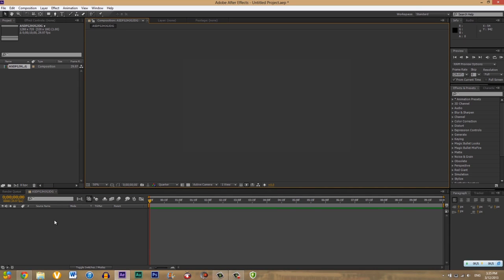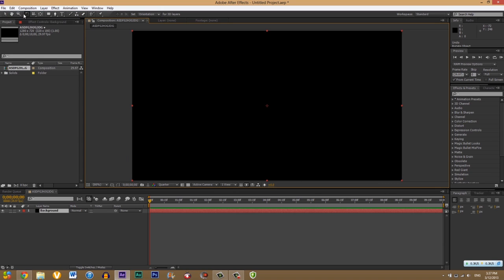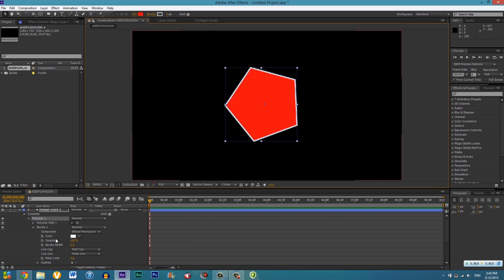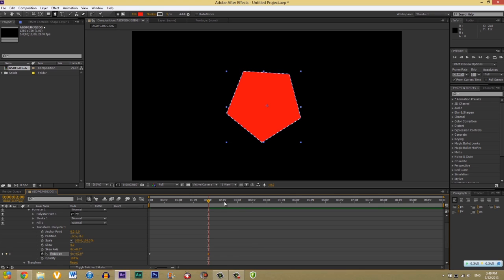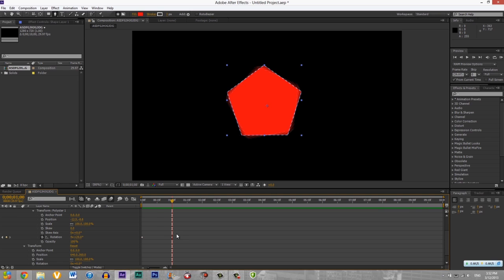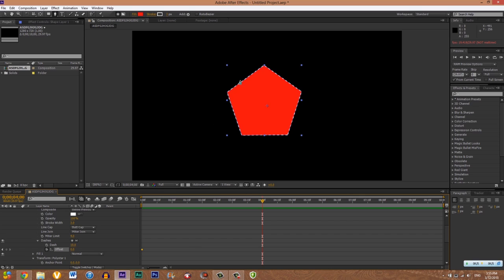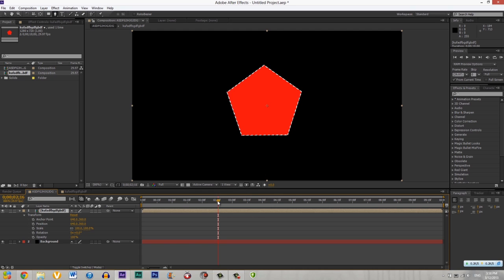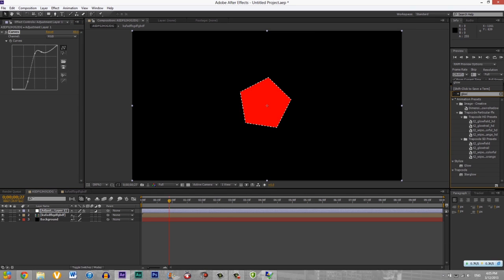Basics of After Effects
I've made a tutorial on how to use after effects. This video is very detailed and explained!
-BMoneyStudios